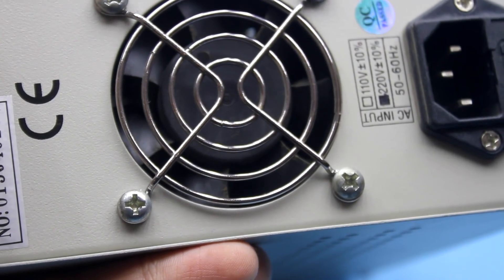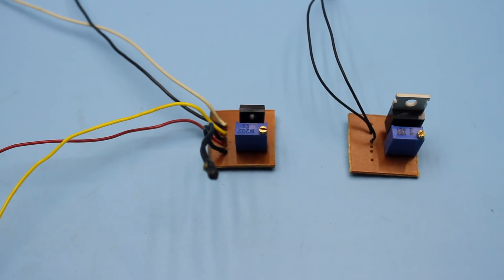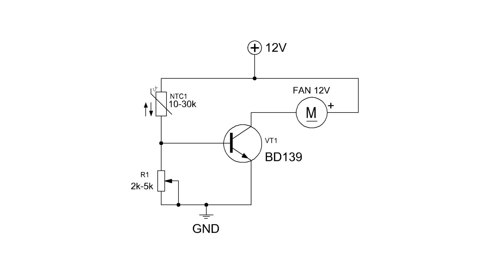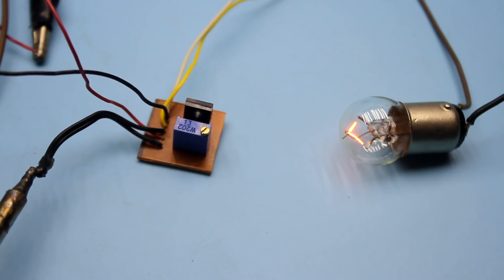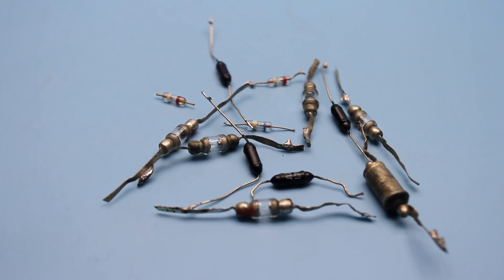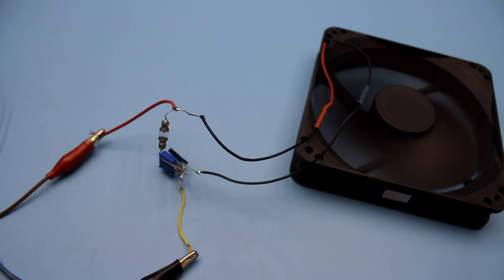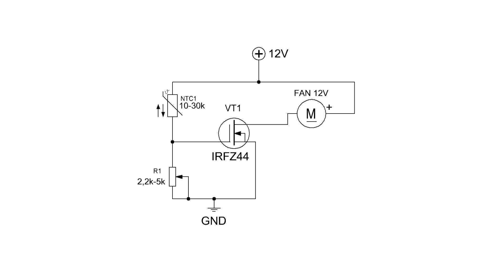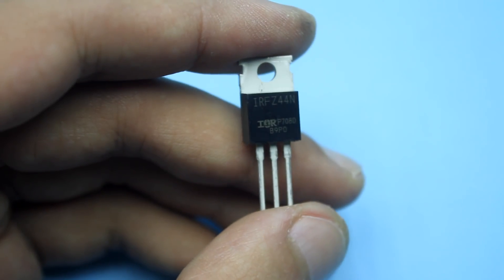Thermo adjustment of fan speed